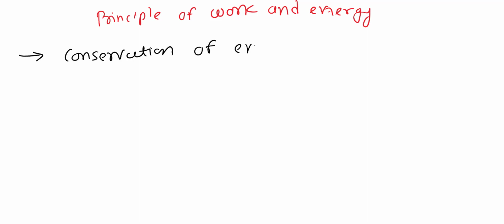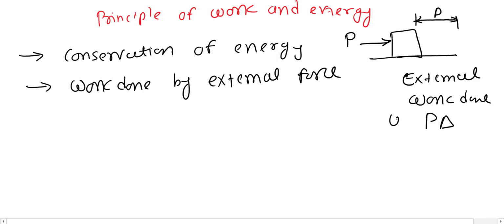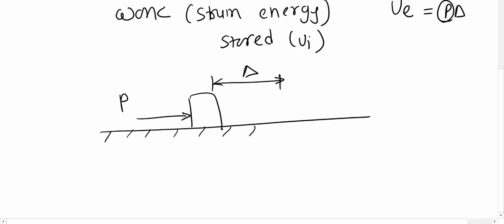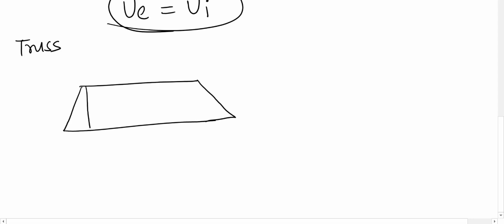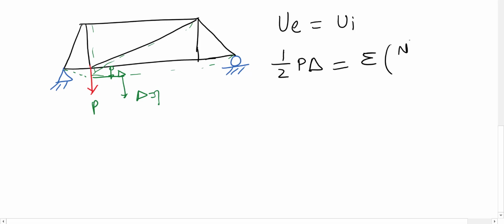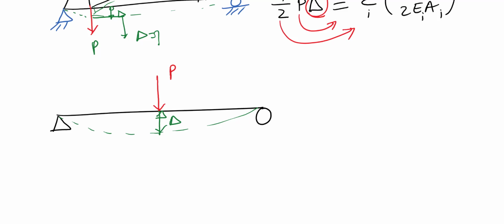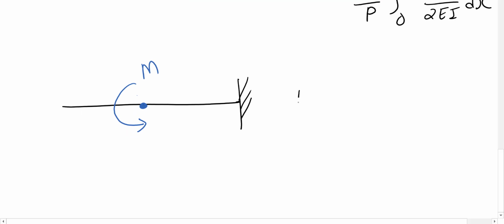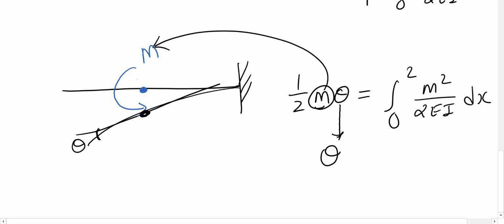Week 7 Lecture CIV3SD1 (Principle of work and energy)